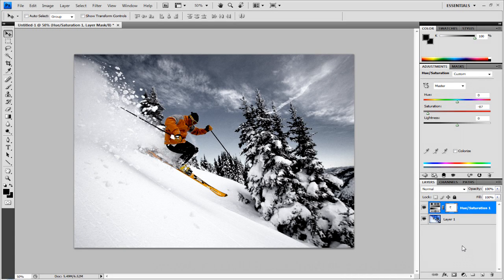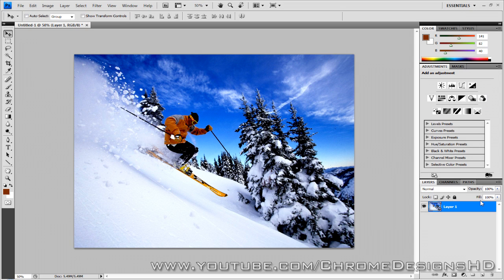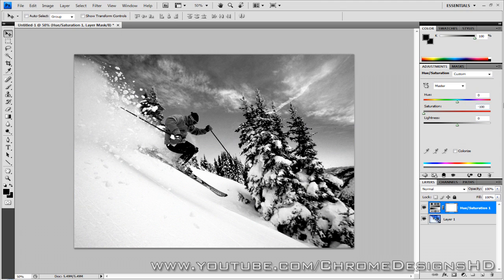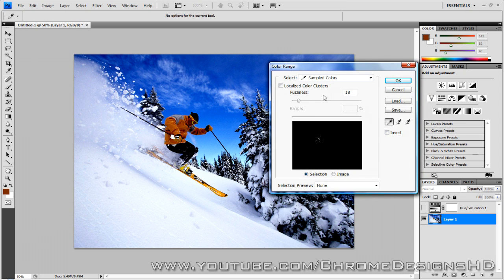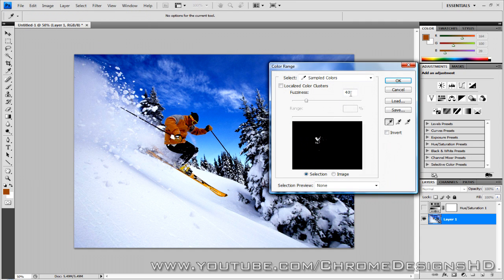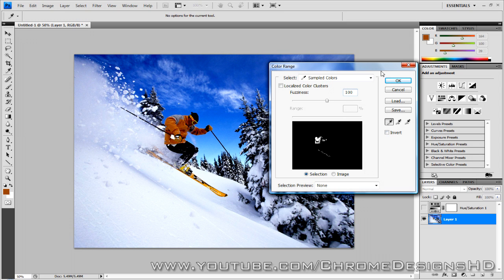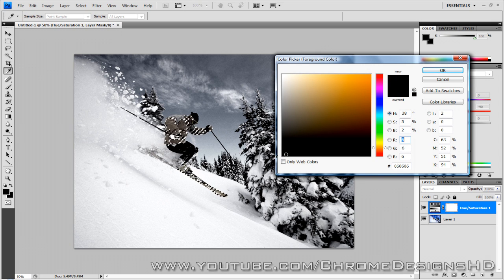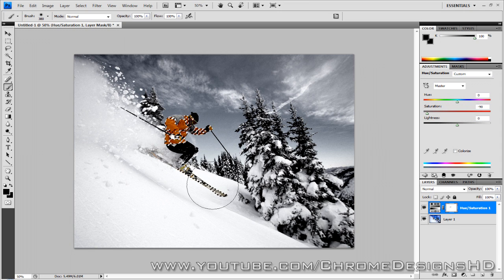Colour Isolation Tutorial | Photoshop [HD]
Leaving one colour visible, while the rest of the image is Black & White.

Mouse kept mucking up throught Video, Wouldn't let me use the Sliders or continually click . . . . Any Ideas?

x